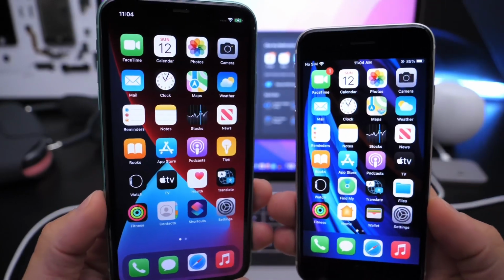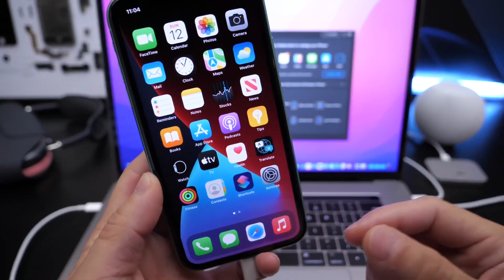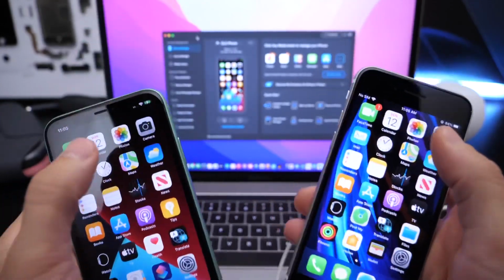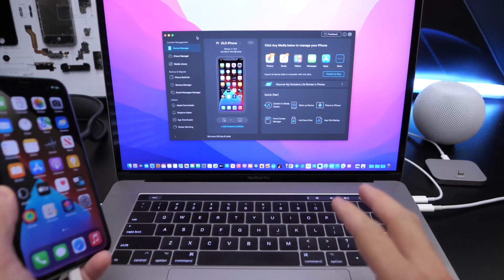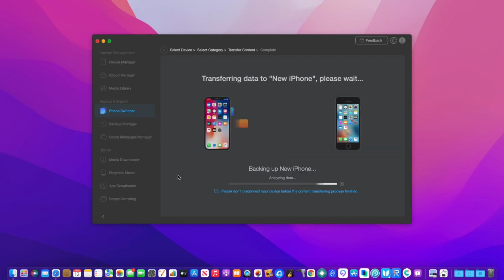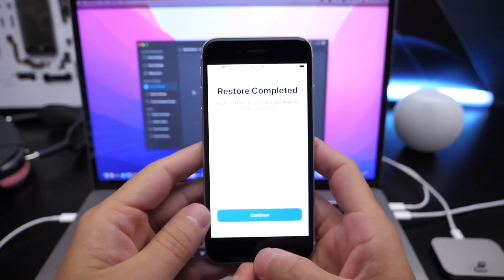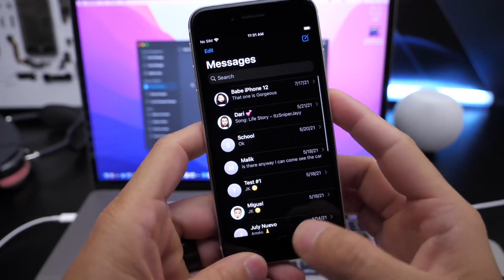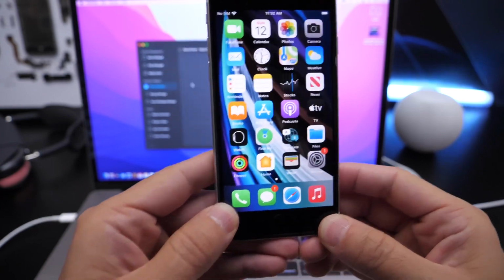Transfer ALL Your Data From OLD iPhone to New iPhone EASY - iOS 15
iPhone13 is right around the corner and in this video I show you how to transfer all your data from an older iPhone over to a new iPhone. rather you’re looking to transfer photos messages apps third-party apps or any other type of information stored on your old iPhone over to the new iPhone, with AnyTrans you can do this quickly and easy￼.